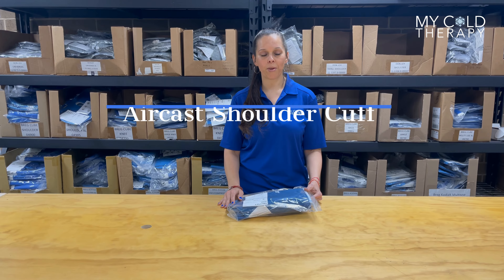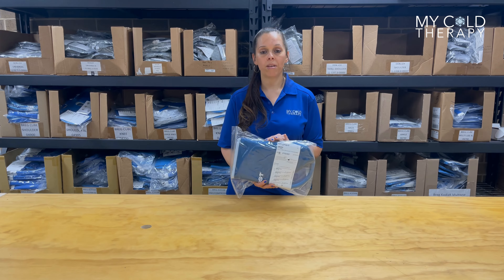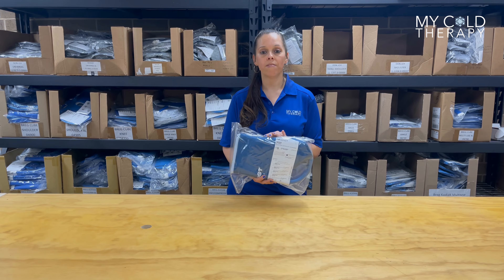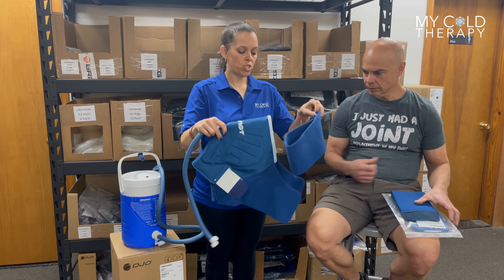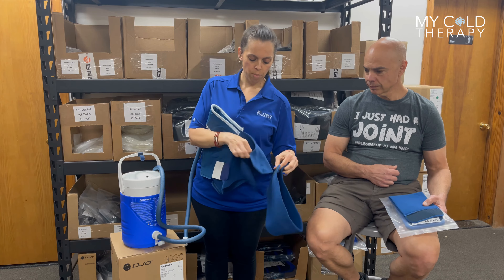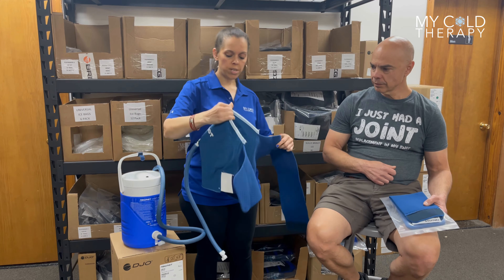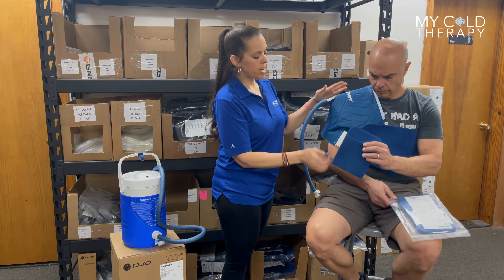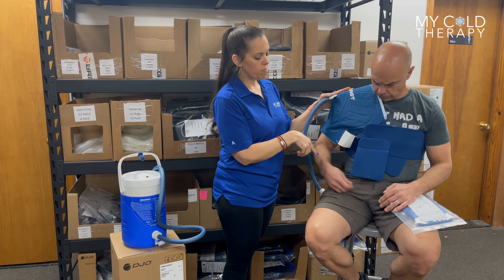How To: Apply The Aircast® Shoulder Cryo Cuff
Aircast Shoulder Pad Regular - Part # 12A01
Aircast Shoulder Pad with XL Strap - Part # 12AXL01

General rule of thumb is if you are 42 inches or bigger chest, use the XL strap version.

The Cryo Cuff compression wraps are designed specifically for the Cryo Cuff I/C Motorized Cooler (can also connect to the Cryo Cuff Gravity Therapy Unit).

The Aircast Cryo Cuff IC Cooler + Compression Wraps combination helps to minimize hemarthrosis, swelling and reduces pain to target areas. Anatomically designed for a snug fit.